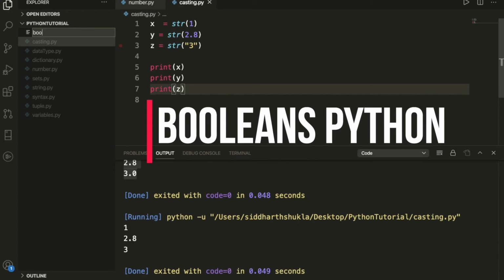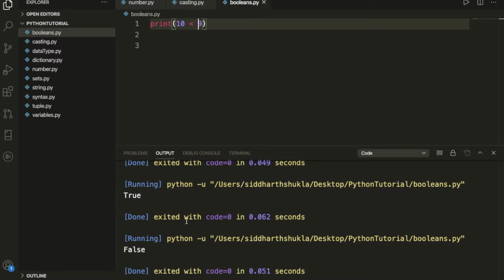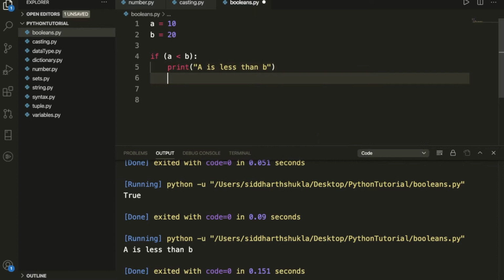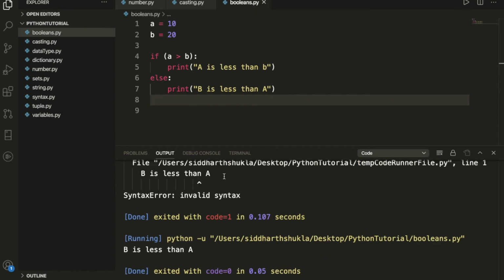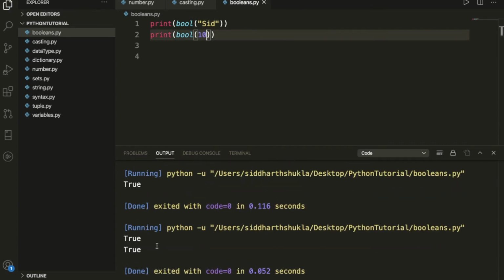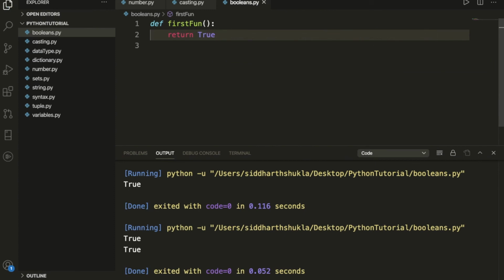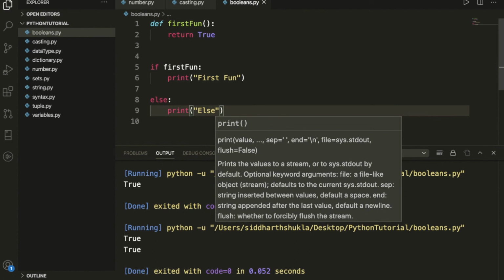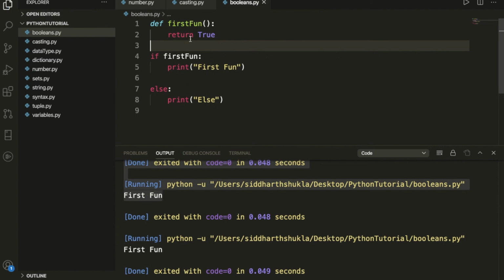Python Booleans || Python Tutorial || Learn Python Programming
The bool() method converts a value to Boolean (True or False) using the standard truth testing procedure.